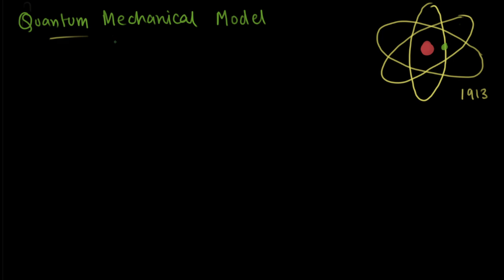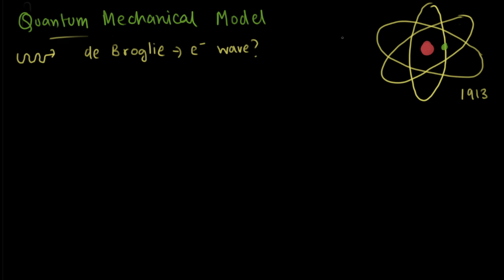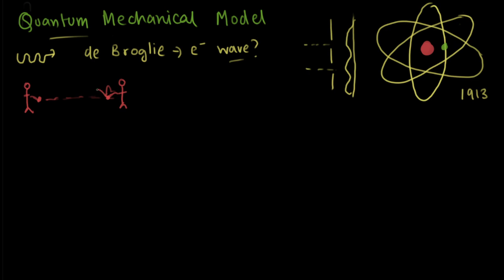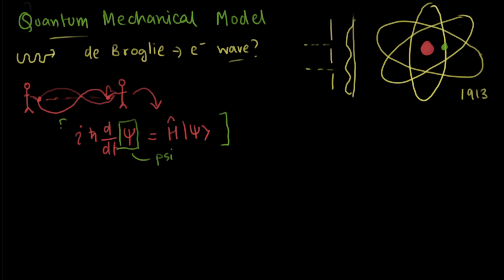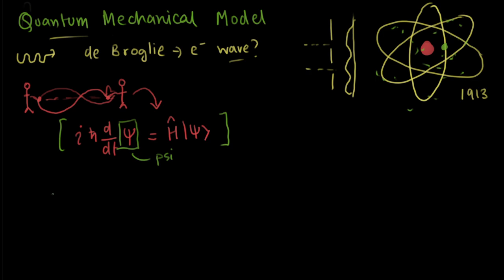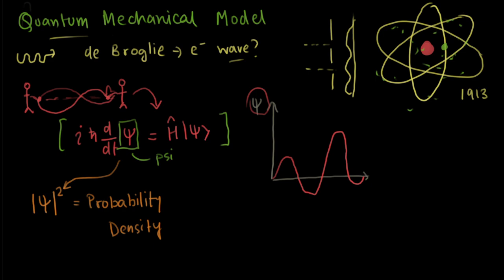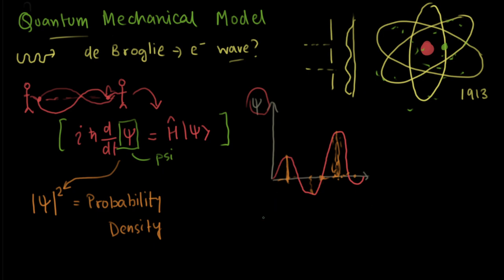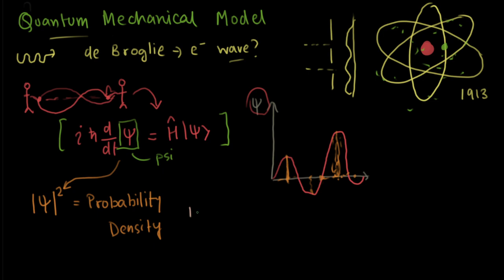Towards Quantum Mechanical Model of Atom | Explanatory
Here I talk about the important events after the Bohr's Model that led to the Quantum Mechanical Model of atom. I also talk briefly about the Schrodinger's Equation and quantum wavefunction. Hinglish

- Feynman's Six Easy Pieces